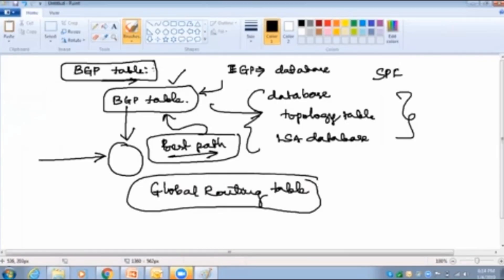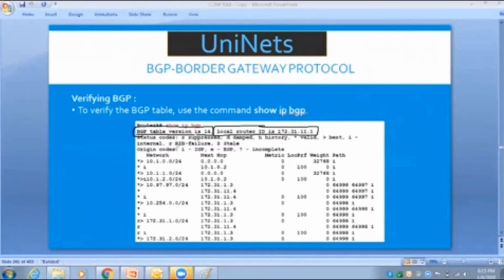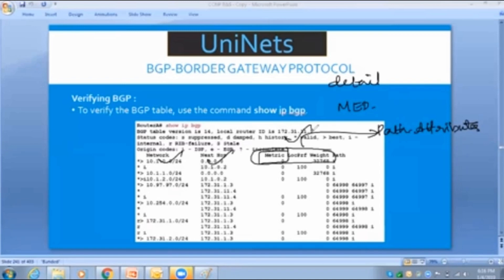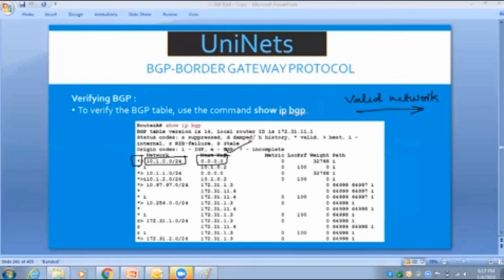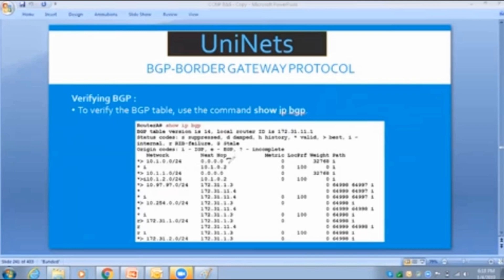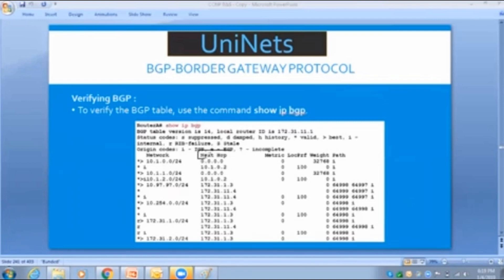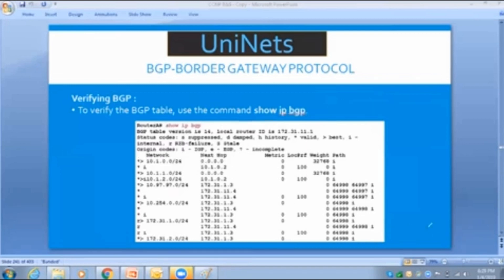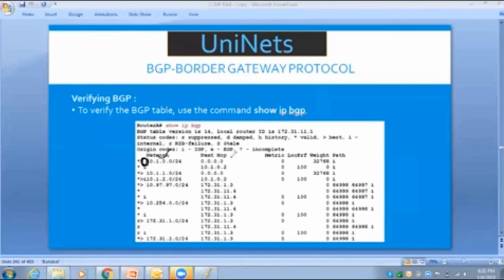BGP Table - Border Gateway Protocol Table with Expert